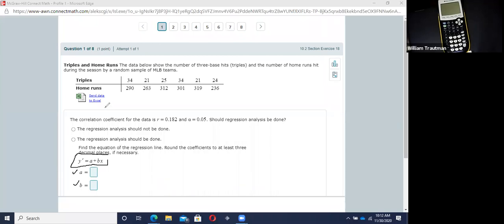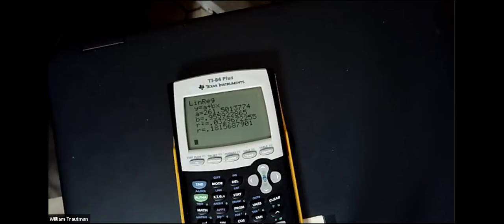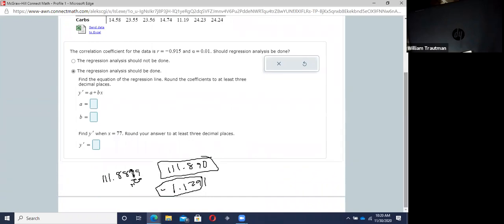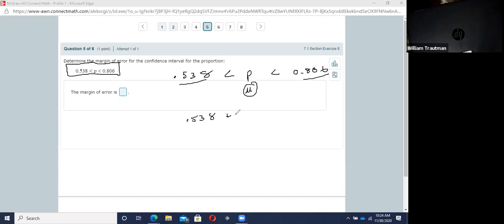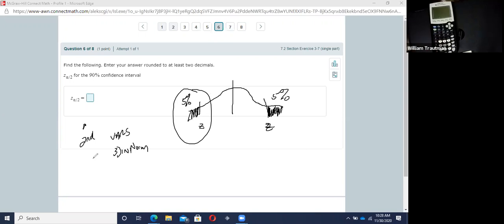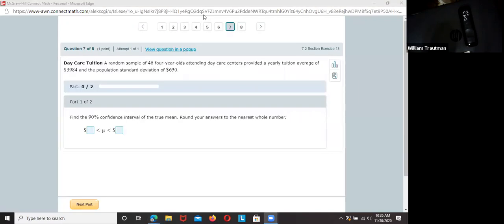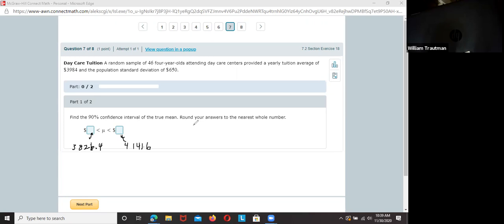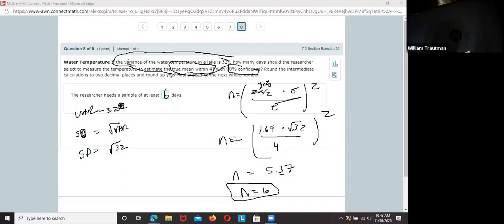Stats Major quiz 3 review